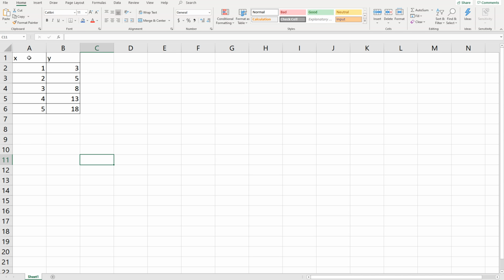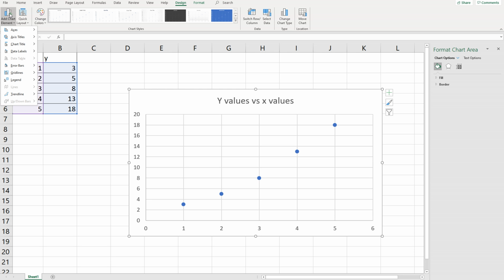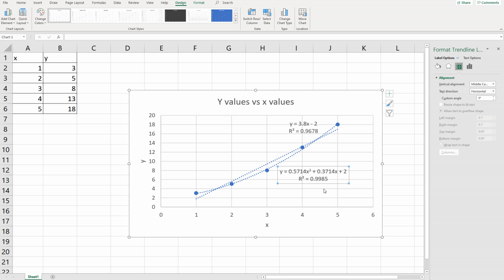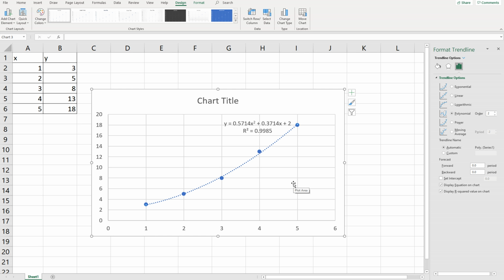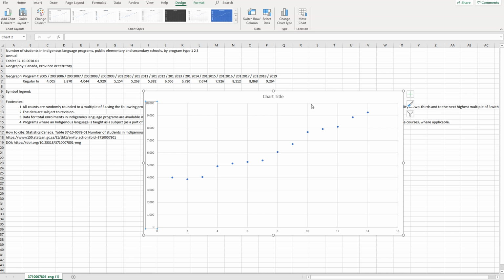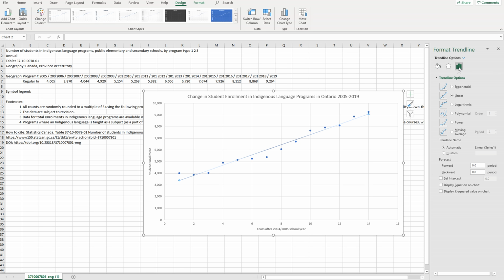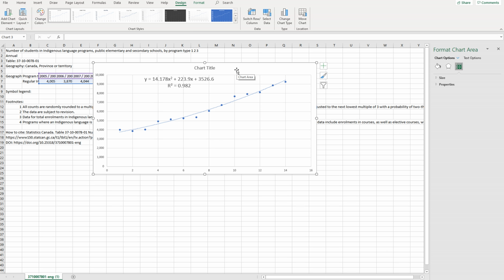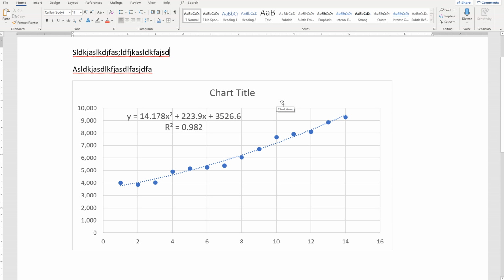How to Use Excel to Graph